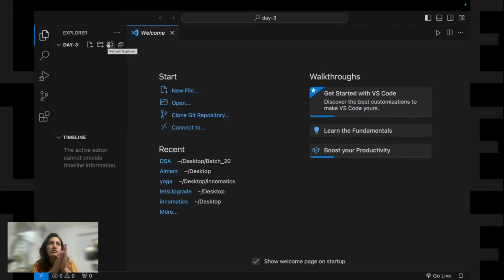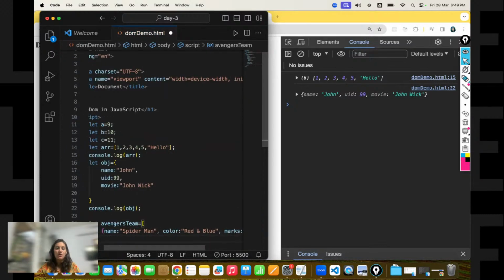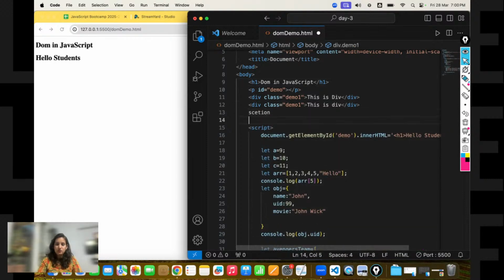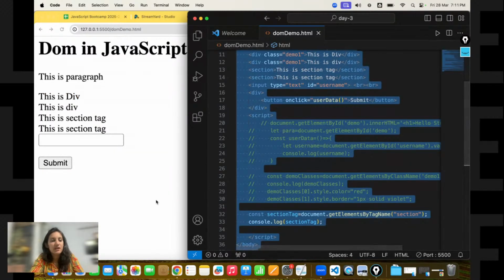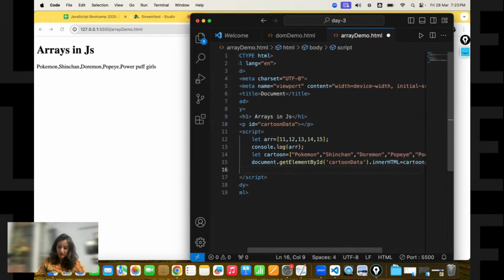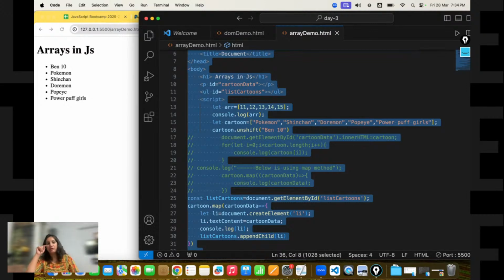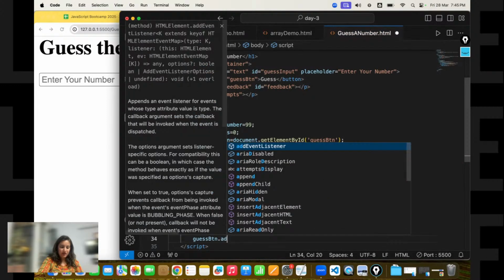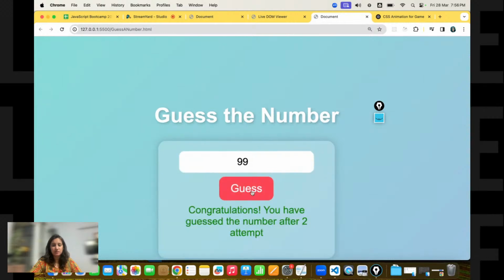Day 3 | Intermediate JavaScript Concepts and DOM Manipulation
JavaScript 3 Days Bootcamp in collaboration with the Google Developer Group MAD Mumbai, National Skill Development Corporation, ITM Group of Institutions, and LetsUpgrade🤩

Registration ✍🏼, Attendance ✔️, LU Coins 🪙, Certificate📜 Everything is in one place, Everything is in ONELINK